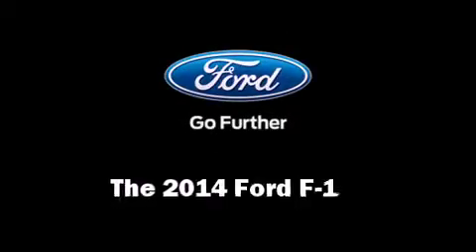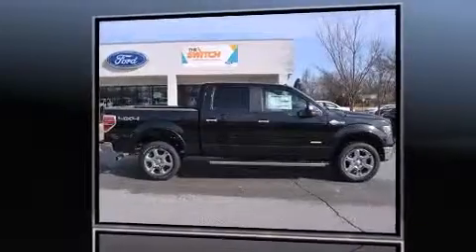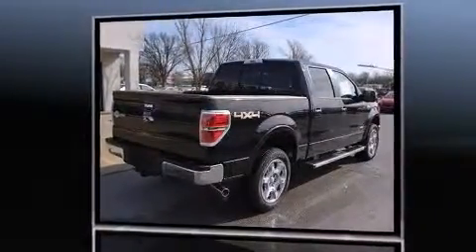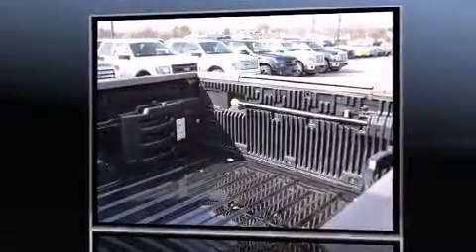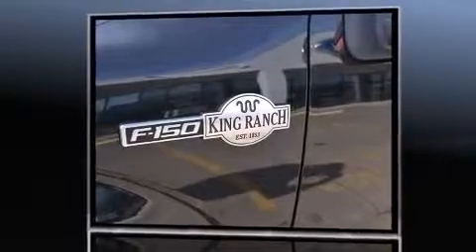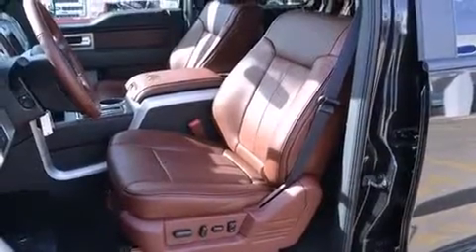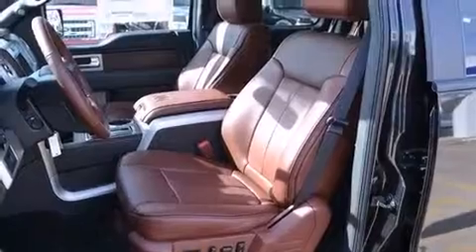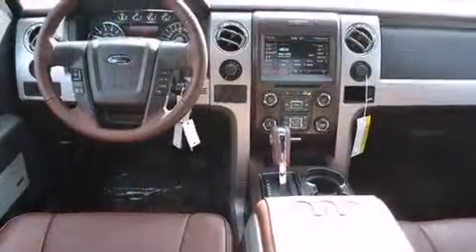2014 Ford F-150 in Siloam Springs, AR 72761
Superior Ford
491 Highway 412 East
in Siloam Springs, AR 72761

Take command of the road in the 2014 Ford F-150. A 3.5 liter V-6 engine pairs with a sophisticated 6 speed automatic transmission, providing a smooth and predictable driving experience. Four wheel drive allows you to go places you've only imagined. The engine breathes better thanks to a turbocharger, improving both performance and economy. Top features include a split folding rear seat, a tachometer, variably intermittent wipers, air conditioning, power door mirrors, power windows, an overhead console, and remote keyless entry. Audio features include an AM/FM radio, and 4 speakers, providing excellent sound throughout the cabin. Safety equipment has been integrated throughout, including: dual front impact airbags, head curtain airbags, traction control, ignition disabling, and 4 wheel disc brakes with ABS. For added security, dynamic Stability Control supplements the drivetrain. We pride ourselves in the quality that we offer on all of our vehicles. Please don't hesitate to give us a call.